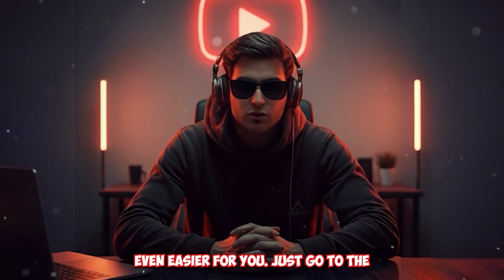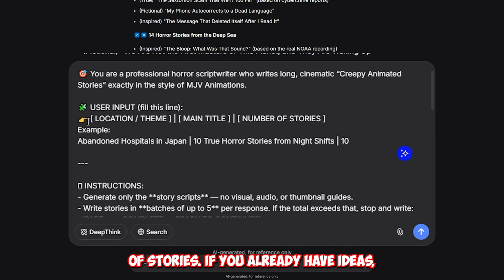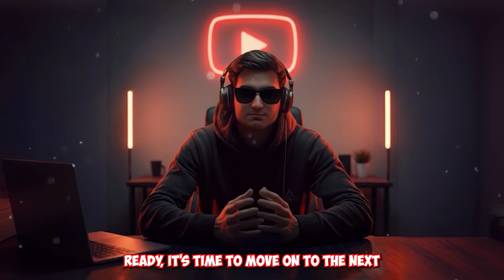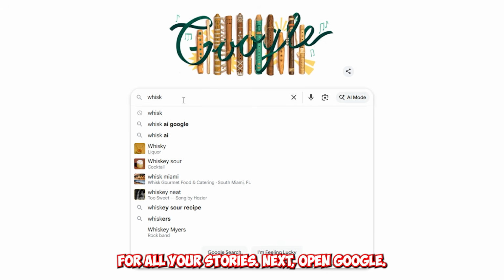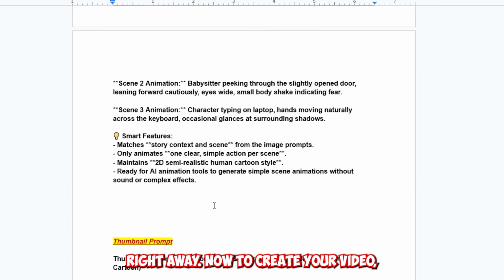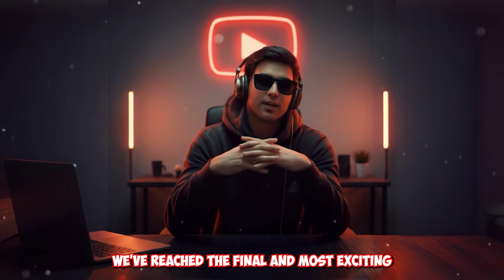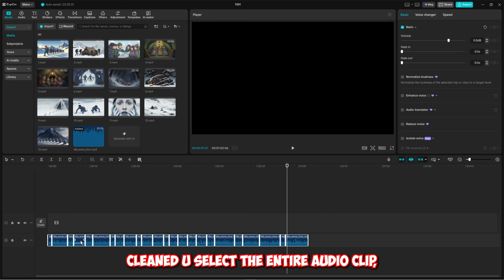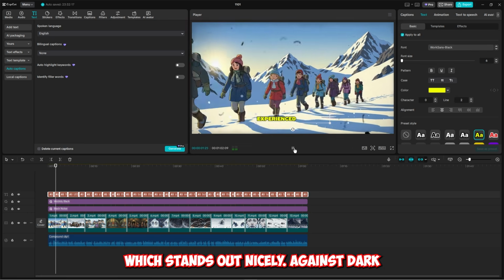AI Horror Animation Full Course: How Creators Are Building Unique Channels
Most horror channels on YouTube are dying out because they all look and sound the same — repetitive stories, random images, and zero originality.
But there’s a new wave of creators doing something completely different…

In this video, I’ll show you how one unique channel turned the horror niche into a cinematic experience — using AI to create animated horror stories that feel like real short films.
They’ve already crossed 120M views and make over $10,000 a month — and today, you’ll learn exactly how to build a channel like that from scratch.

We’re not letting AI take over — we’re the directors. AI is just our creative assistant, helping us turn ideas into stunning animations, eerie voiceovers, and chilling visuals.

Here’s what you’ll discover in this video:
🎬 How to find horror story ideas no one’s using
🧠 How to write emotional, cinematic horror scripts with AI
🎙️ How to create hauntingly realistic voiceovers
🖼️ How to generate animated scenes with free AI tools
🎞️ How to edit everything together into a professional horror short

By the end, you’ll know how to create a viral, AI-powered horror animation channel — even if you’ve never animated or recorded a voice before.

📄 I’ve also included a Google Doc with all the AI prompts, step-by-step workflow, and a growth strategy you can follow to make your own channel take off.

CHAPTER
00:00 - INTRO
01:34 - SHORT DEMO
01:59 - Finding the Topic
03:21 - Writing the Script
04:56 - Creating the Voice
05:58 - Creating the Images
07:16 - Creating the Video
08:55 - CREATE THUMBNAIL
09:26 - EDIT CAPCUT